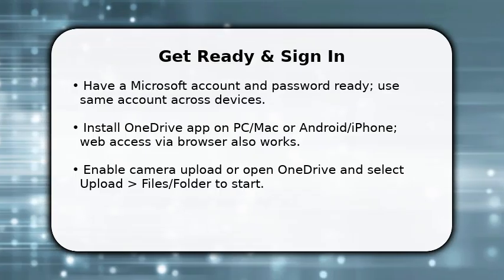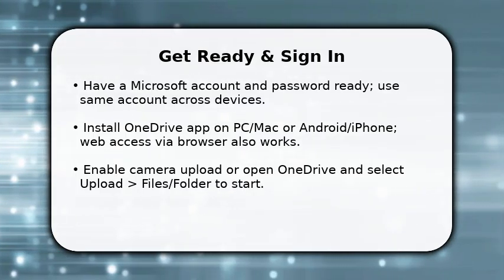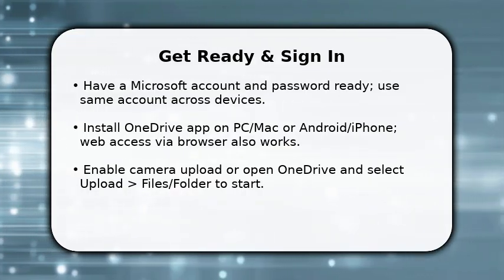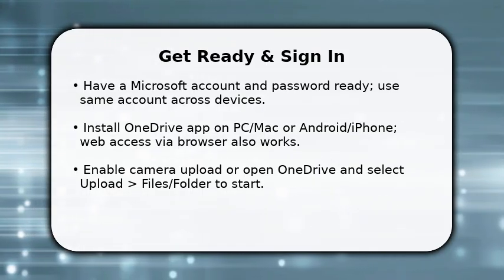How to Add Photos to Onedrive - Easy Guide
Discover the simple steps to upload and manage your photos on OneDrive. This video guide walks you through selecting files, adding them directly from your device or via email, organizing into folders for easy access, setting up sharing options with friends and colleagues, as well as ensuring privacy settings are in place.